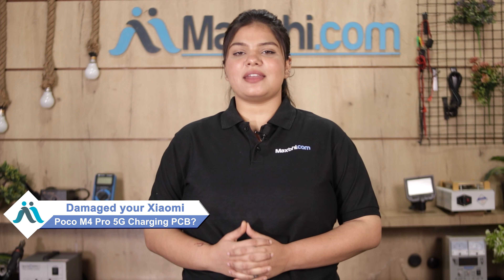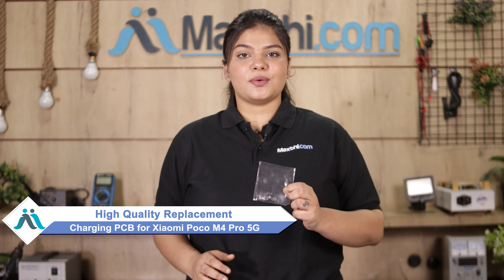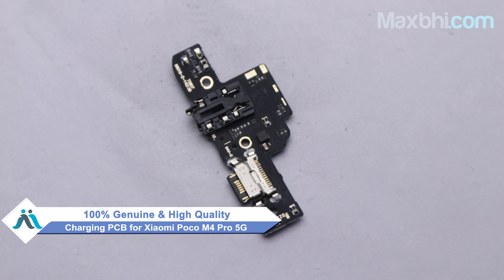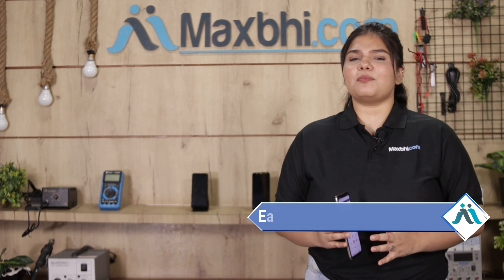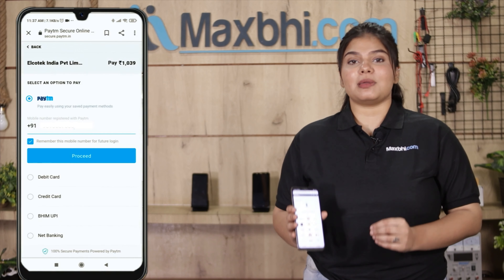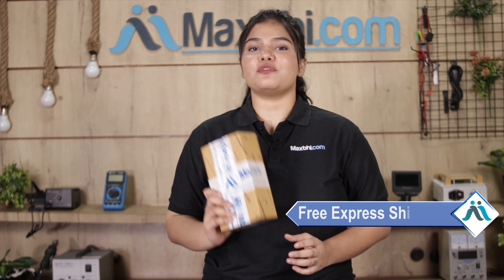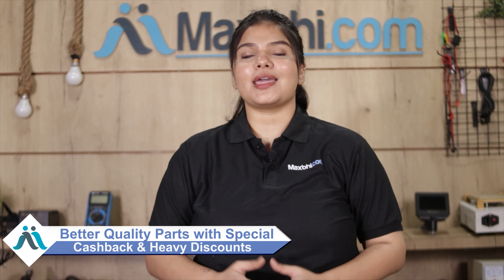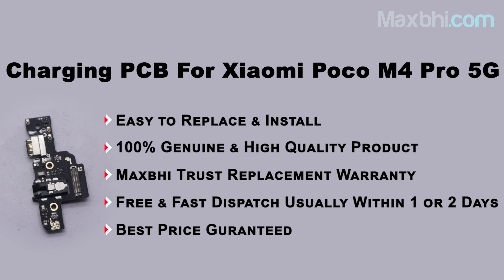Buy Xiaomi Poco M4 Pro 5G Charging PCB, Free Delivery High Quality Best Price Maxbhi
Damaged Charging PCB in your Xiaomi Poco M4 Pro 5G? The replacement Charging PCB for Xiaomi Poco M4 Pro 5G comes with replacement warranty and the shipping is done in secured packing to make sure you get the product in perfect shape.